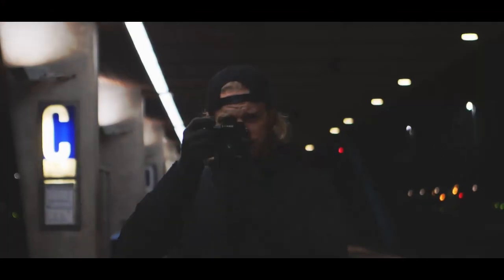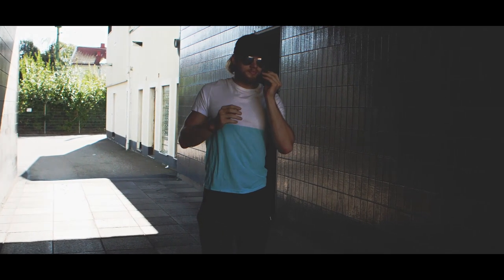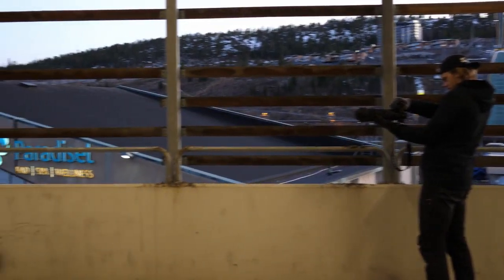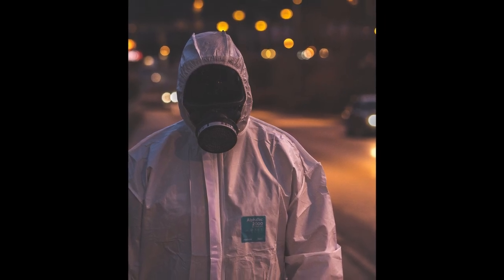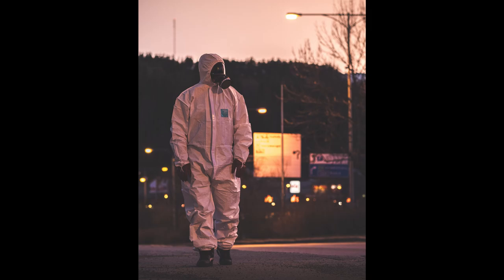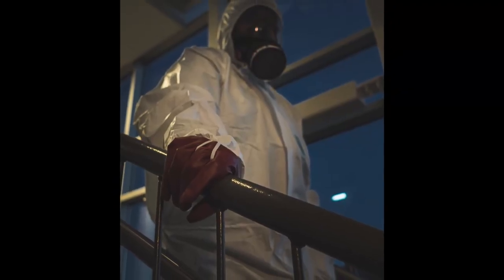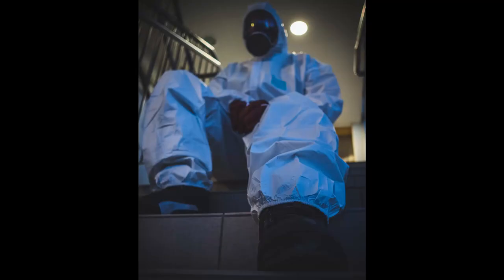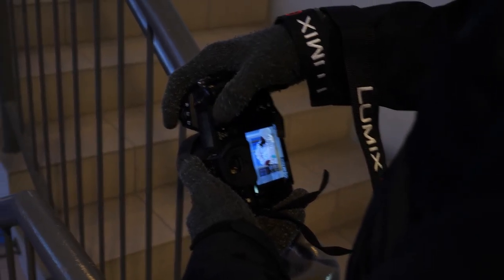Photography Ideas During The Coronavirus Crisis